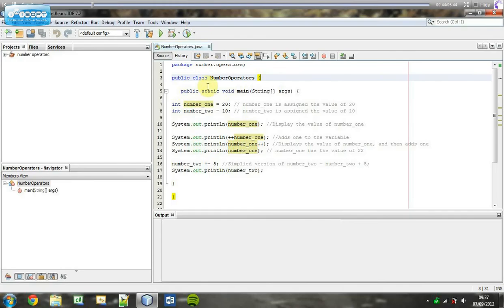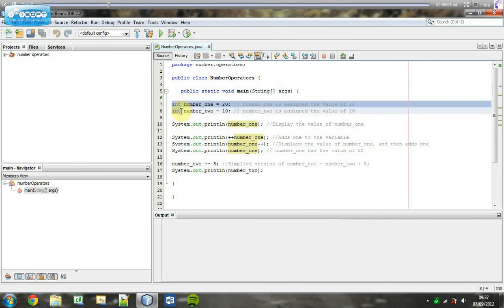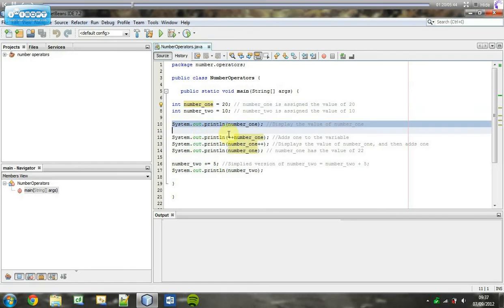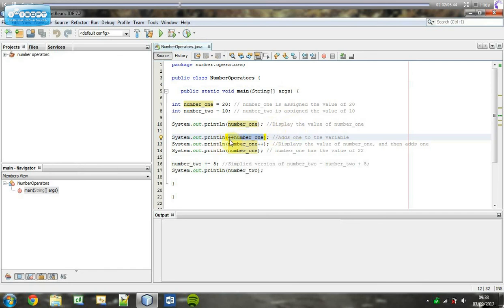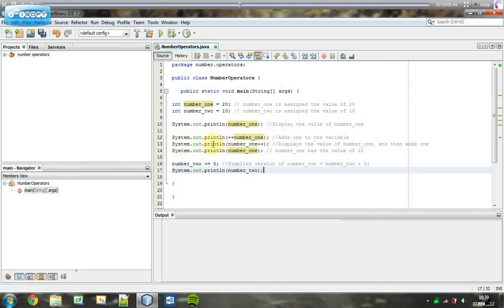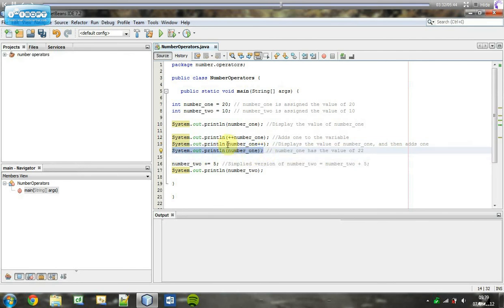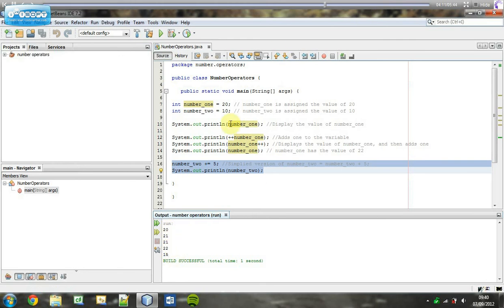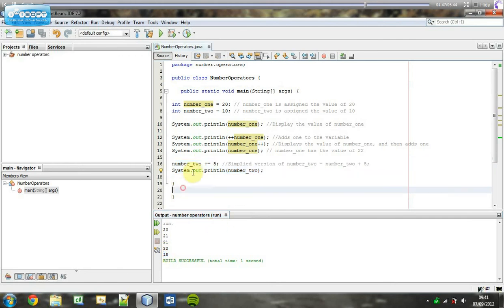Understanding Java | Increment & Decrement Operators + Other Operators | Tutorial #7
This tutorial explains how to use increment and decrement operators, in order to write more professional looking Java code, and more importantly improve the performance of your Java applications.